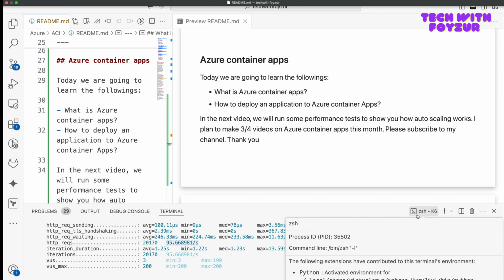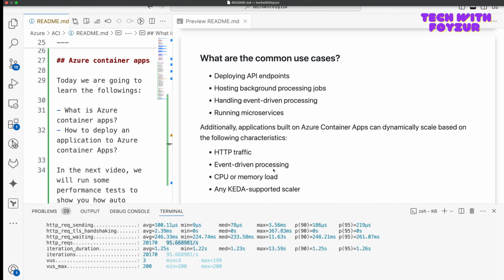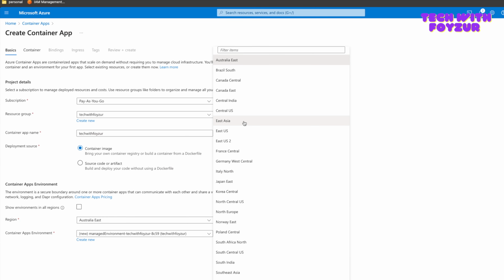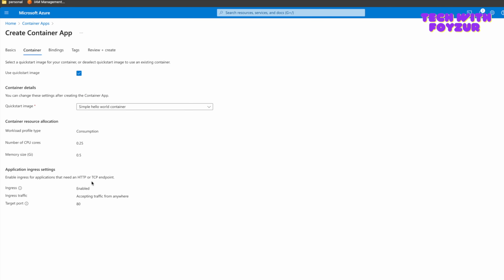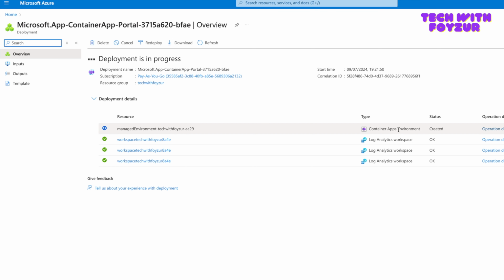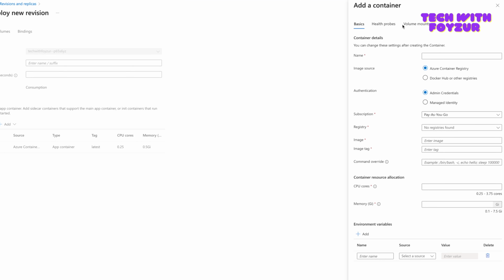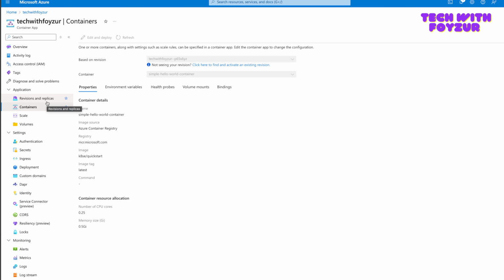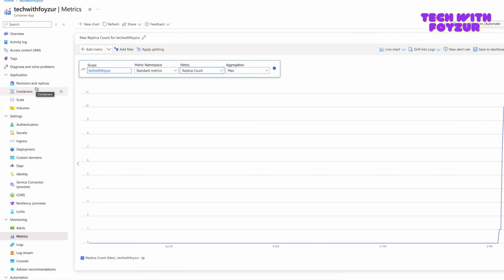Getting Started With Azure Container Apps | Azure Tutorial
In today's video,  we are going to learn about Azure Container Apps. Azure Container Apps is a modern PaaS platform designed for container-first Cloud Native apps and microservices. Azure Container Apps delivers a fully serverless pay-per-use Consumption hosting option with event-driven scale all the way to 0 as well as Dedicated specialized compute hosting options.

Documentation